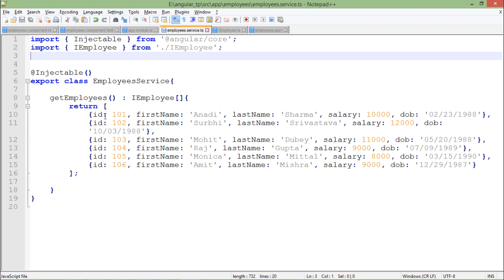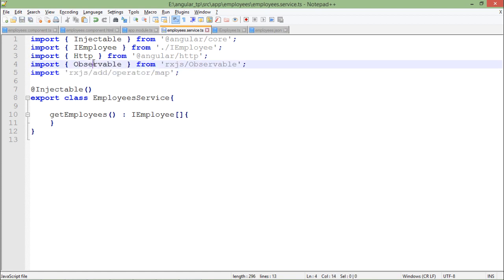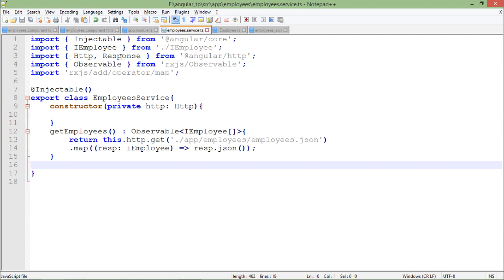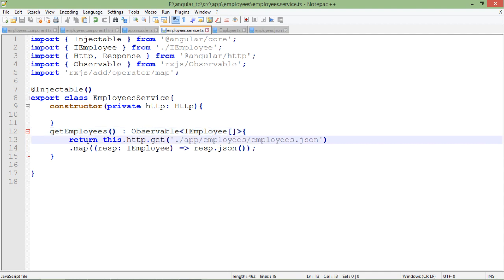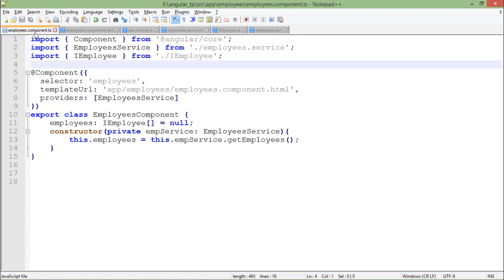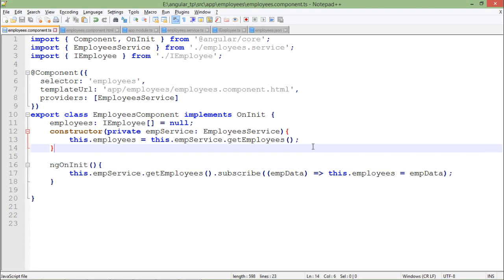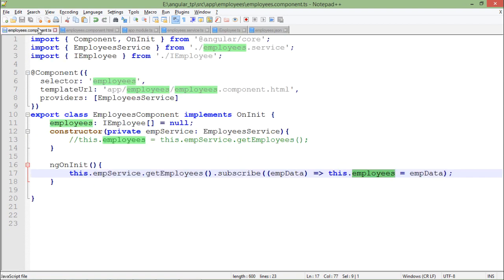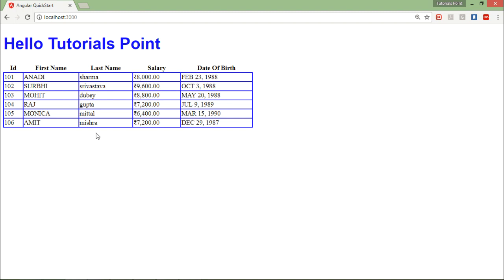Angular 2 Loading Json Data | Angular 2 Training | Tutorialspoint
Angular 2 Training for Beginners. In this tutorial, you'll learn about Angular 2 Loading Json Data.

Angular 2 is an open-source JavaScript framework to build web applications in HTML and JavaScript. This Video tutorial looks at the various aspects of the Angular 2 framework which includes the basics of the framework, the setup of Angular, and how to work with the various aspects of the framework.